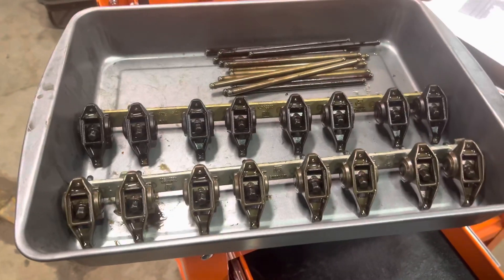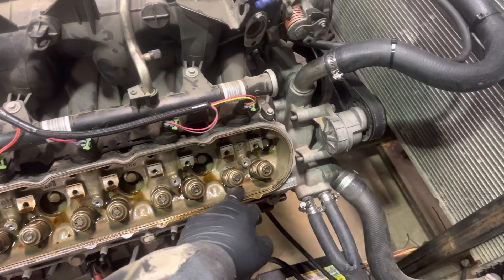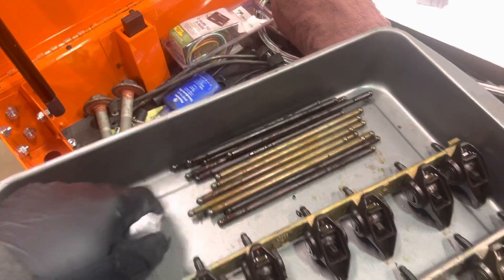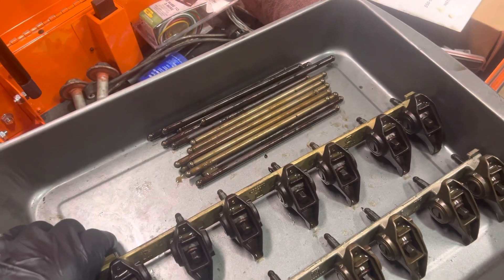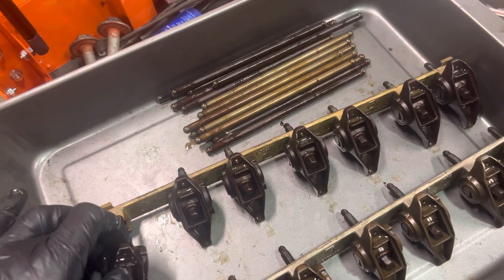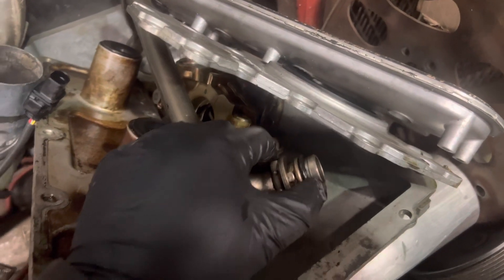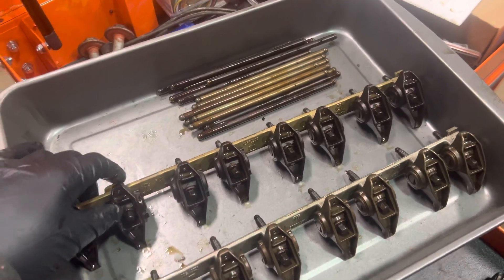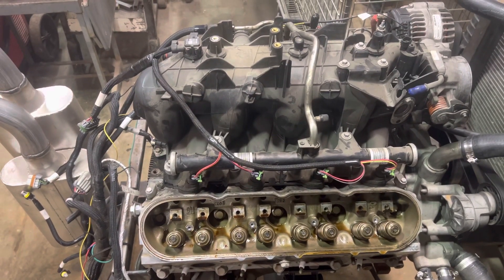LS engine rocker inspection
This is the start to how I do a LS engine inspection. I plan to post a video on how I inspect the underside of the head and the cylinders and the top of the pistons.